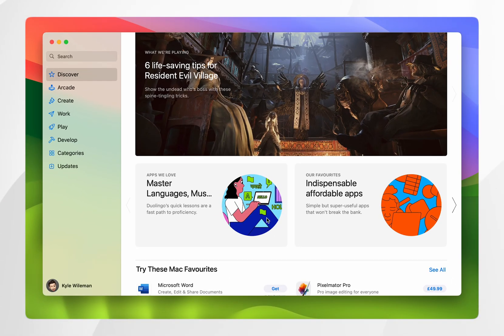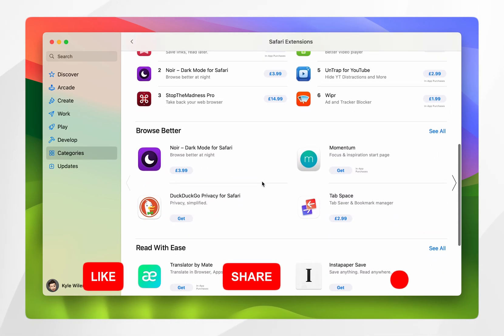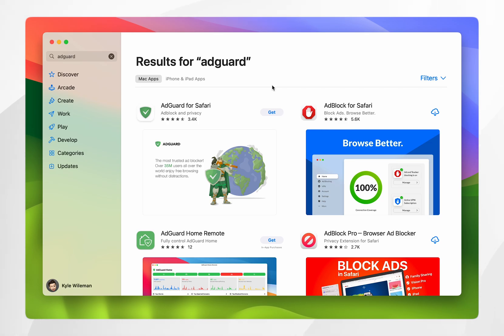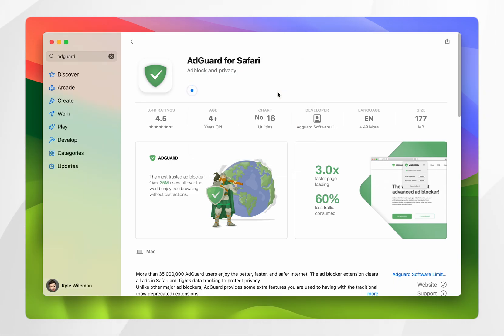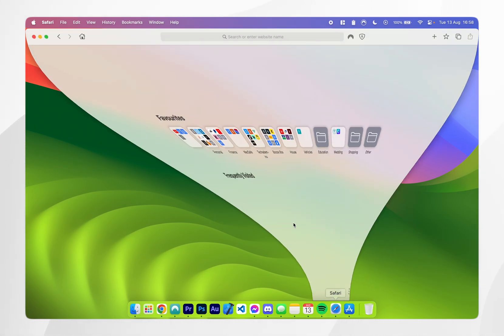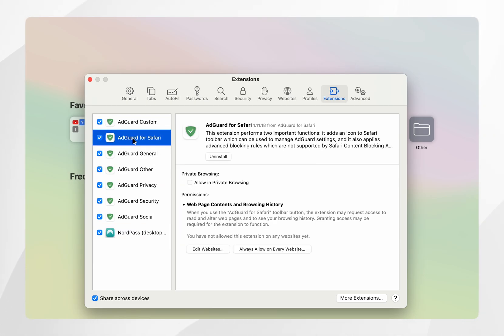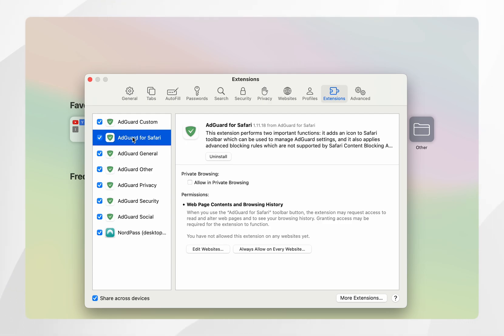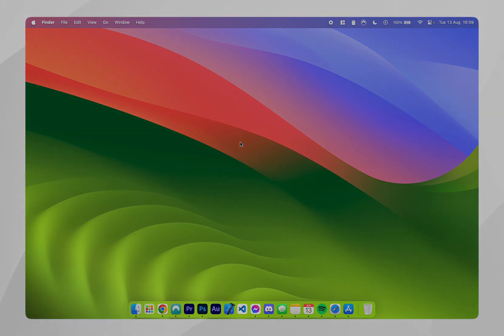How To Add Extensions To Safari On Mac | Easy Guide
Today, you will successfully learn how to add and install extensions to your Safari web browser on your Mac / MacBook. Installing extensions in Safari on Mac enhances your browsing experience by adding powerful features like ad blocking, password management, productivity tools, and customizations. They improve security, streamline workflows, and tailor Safari to suit your specific needs and preferences.